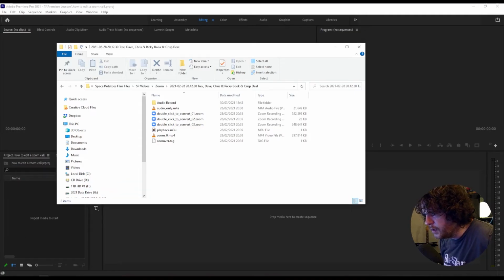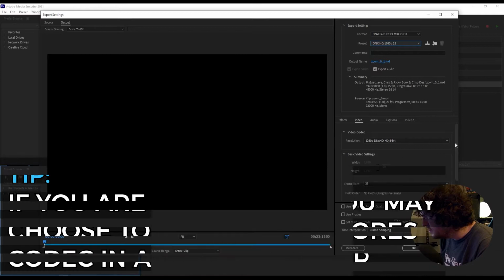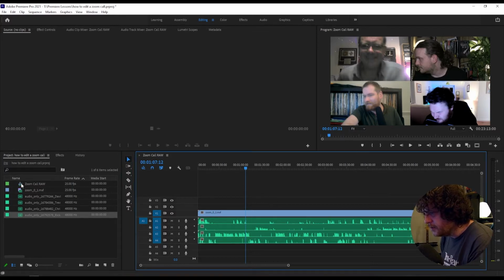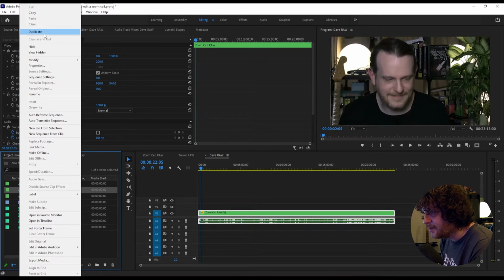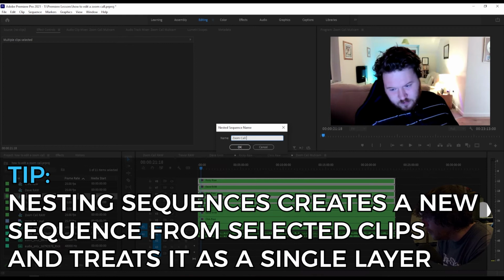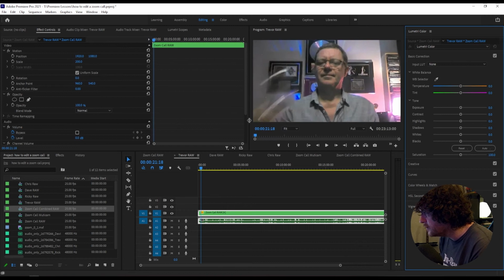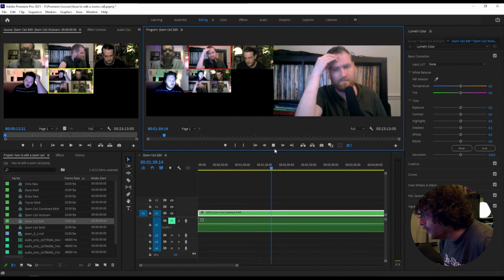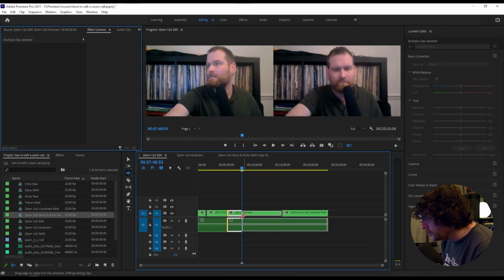Stop Editing Zoom Calls Wrong! Edit Zoom Calls In Adobe Premiere Pro 2022 The Right Way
You're all editing Zoom calls wrong! In this video I show you show I edit zoom calls, it's all in the setup. I'm using Adobe Premiere Pro 2021 but you can use the same techniques and principles in man other editing packages such as Final Cut and Davinci Resolve.

00:00 Intro
01:51 Reencoding The Footage
04:22 Creating The First Sequence
06:47 Creating Single Person Sequences
08:32 Creating The Multicam Sequence
09:44 Recreating The Combined Zoom Shot
11:20 Lumetri Colour Correction
12:39 Editing From Our Multicam Sequence
14:45 Adding An Additional Look
17:49 Adding Graphics, Overlays And Text
19:34 Why Do All The Additional Work?
20:25 Outro